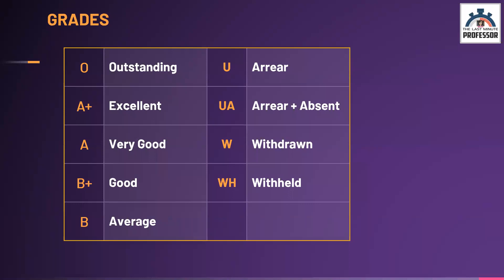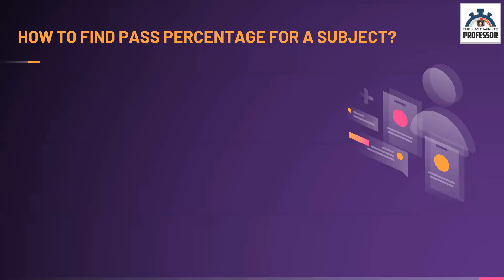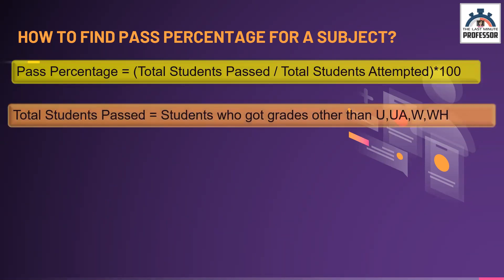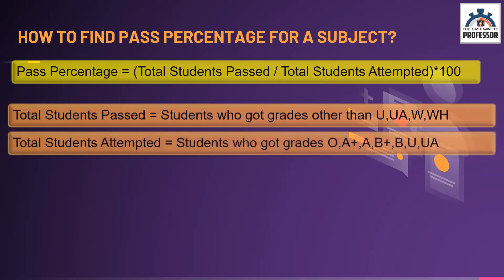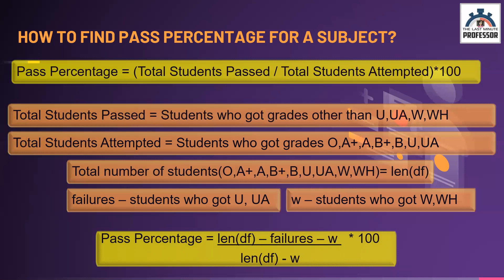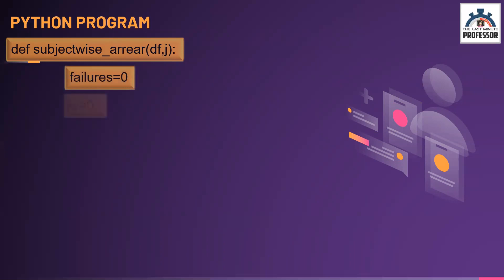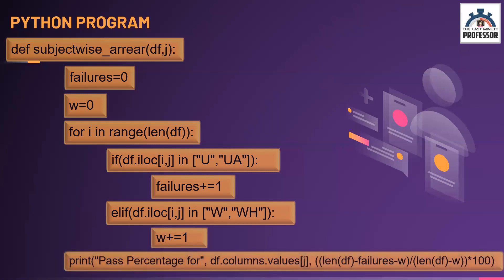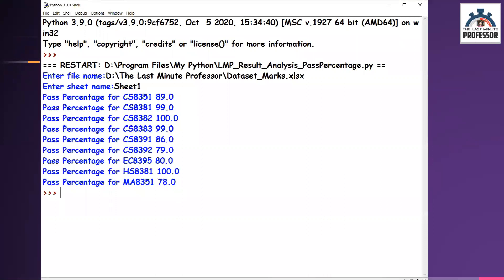Result Analysis using Python - Part2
Finding Pass Percentage for Each Subject.